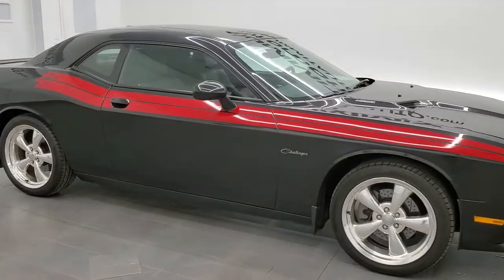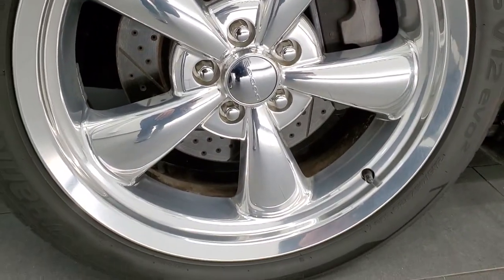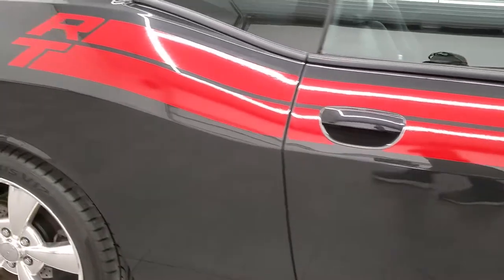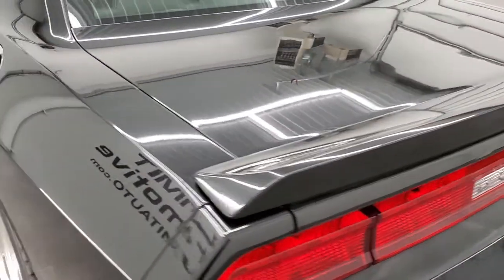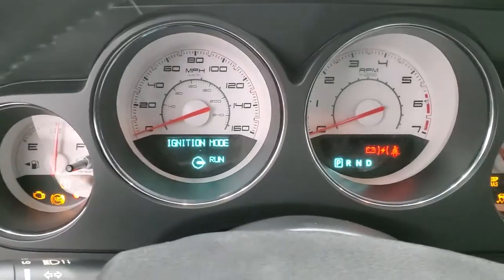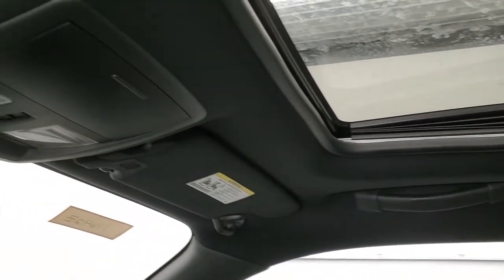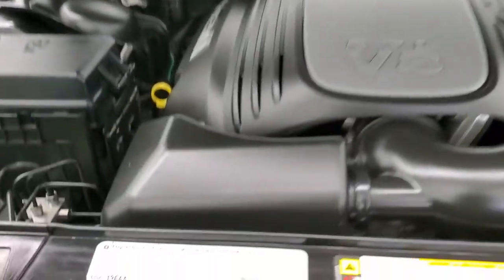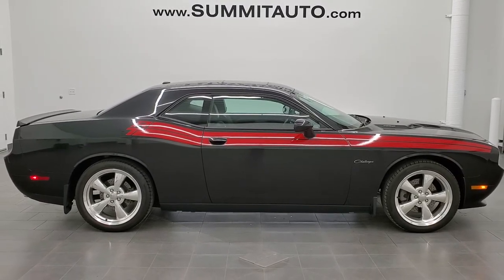2011 DODGE CHALLENGER R/T CLASSIC NAV MOON BLACK WALK AROUND REVIEW 11642Z SOLD!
This 2011 DODGE CHALLENGER R/T CLASSIC WITH NAV MOON AND THE AUTOMATIC TRANSMISSION IN BRILLIANT BLACK CRYSTAL PEARL FOR SALE IN FOND DU LAC OSHKOSH WISCONSIN 54935 is the vehicle we did walk around review of today.

2011 DODGE CHALLENGER R/T CLASSIC WITH NAV MOON AND THE AUTOMATIC TRANSMISSION IN BRILLIANT BLACK CRYSTAL PEARL FOR SALE IN FOND DU LAC OSHKOSH WISCONSIN 54935

STOCK: 11642Z
PRICE: $26,999
MILES: 21,462
MAKE: DODGE
MODEL: CHALLENGER
VIN: 2B3CJ5DT1BH501278
LOCATION: FOND DU LAC OSHKOSH WISCONSIN, 54937 TRUCKS ON 41

1 OWNER! CLEAN TITLE HISTORY! 5.7 Liter V8 Engine, 376 Horsepower, Two Door Coupe, R/T Package, Automatic Transmission Center Console Shifter, Rear Wheel Drive RWD 4x2 Two Wheel Drive, Factory GPS Navigation System, Power Sunroof Moonroof Sun Roof Moon Roof, Mopar Dual Rear Exhaust, Power Driver's Seat, Dual Heated Seats, Non Smoker, Black Ebony Leather Seats, Bucket Seats, Heated Power Mirrors, Electronic Stability Control Traction Control ESC, Hankook Ventus 245/45 ZR20 Tires, 20 Inch Rims Premium Wheels, Polished Aluminum Rims Premium Wheels, Four Wheel Disc Brakes, Decklid Spoiler, Fog Lights, HID High Intensity Discharge Headlights, Chrome Tipped Exhaust, AM / FM Radio Tuner, Sirius/XM Satellite Radio Capabilities Sirius / XM, CD Player, U Connect Hands Free Bluetooth Hands-Free Phone System Blue Tooth, Auxiliary MP3 Jack Portable Audio Connection, USB Jack Portable Audio Connection, 28 GB Hard Drive MyGig, Enter-N-Go System Keyless Entry System, Keyless Entry with Factory Remote Start, Push Button Start, Rear Window Defroster, Driver and Passenger Front Air Bags, L.A.T.C.H. Child Safety System, Side Curtain Air Bags SRS Safety Restraint System, Multi-Function Steering Wheel Controls, Homelink System with Three Programmable Buttons for Garage Doors, Lighting Systems & Security Systems, Compass, Outside Temperature Display and Mileage Display, Fold Down Rear Seats, Factory Floormats, Air Conditioning AC, Cruise Control, Power Locks, Power Windows, Automatic Headlights Autolamp, Tilt/Telescope Steering Wheel, Black, Brilliant Black Crystal Pearlcoat, ONE OWNER! CLEAN AUTOCHECK! Very very clean inside and out! This is one of the sharpest 2011 Dodge Challenger R/T Classic cars we have ever had on our lot! Make your move before this super clean ride is gone!

STOCK: 11642Z
PRICE: $26,999
MILES: 21,462
MAKE: DODGE
MODEL: CHALLENGER
VIN: 2B3CJ5DT1BH501278